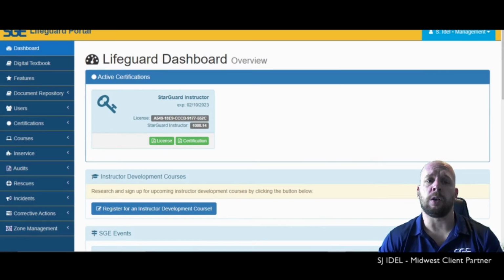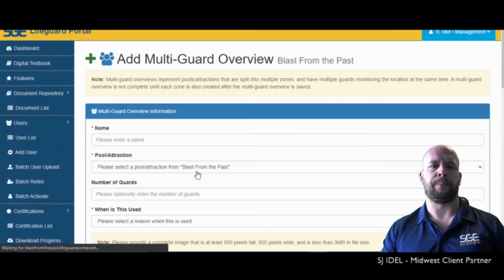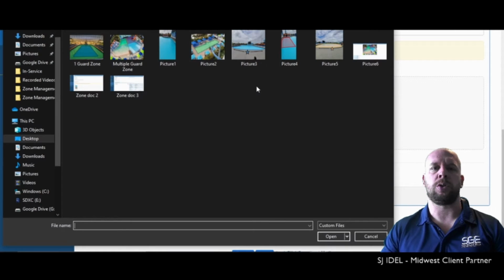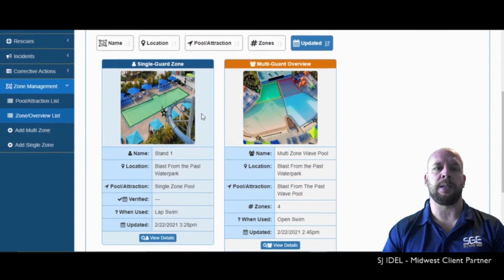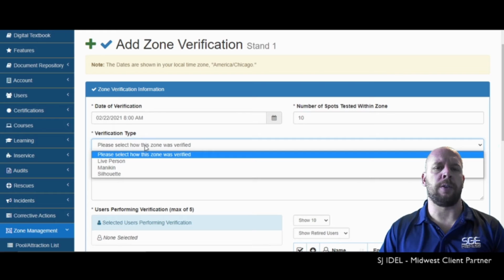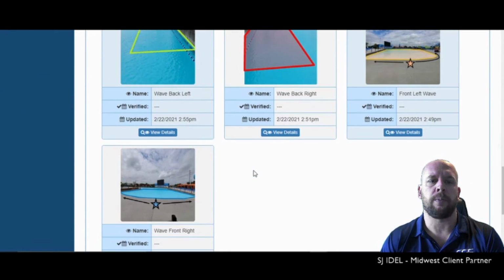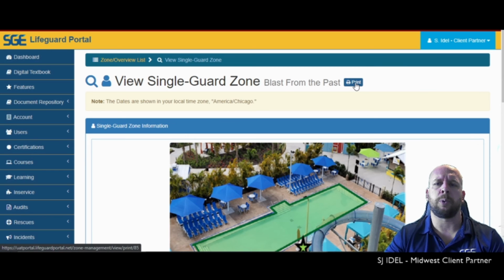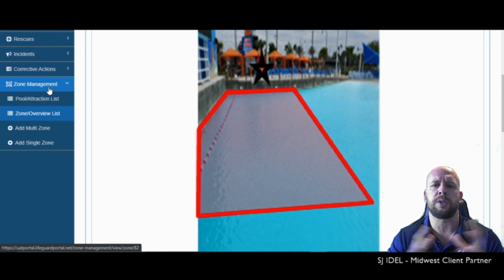SGE Zone Management